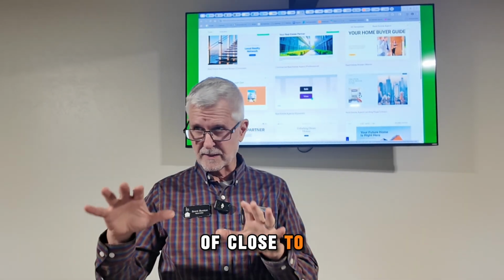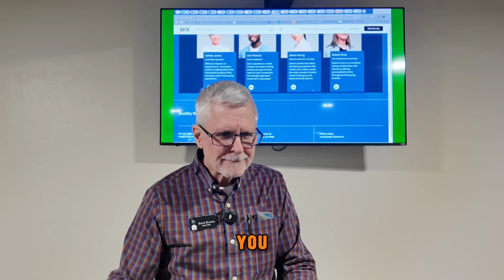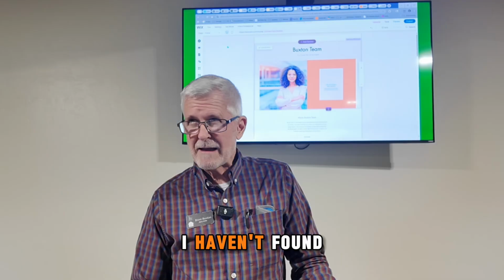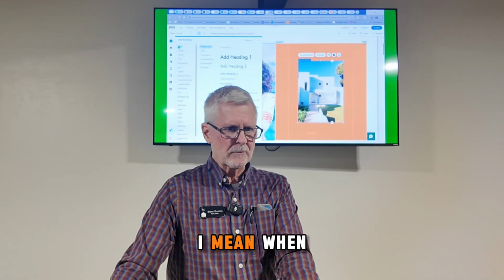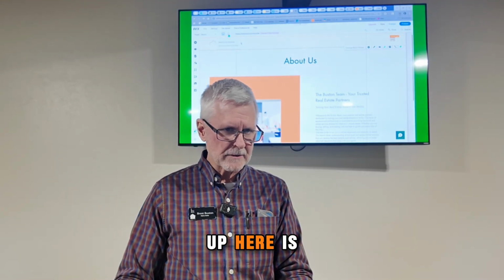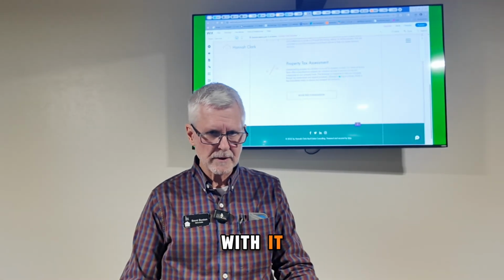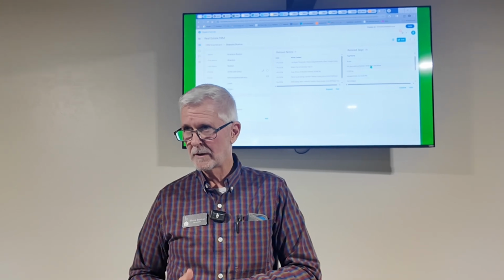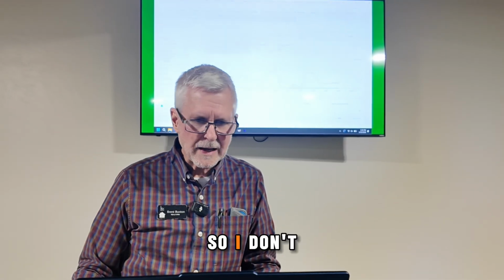Building Your Own Website in Wix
Taught by Brent Buxton, this class is a practical, step-by-step walkthrough of building a professional real estate website in Wix. Students learn how to choose the right template (with the pages they need), edit layouts with drag-and-drop tools, customize colors and branding, set up key items like domains, business info, and favicons, and add essential features like contact forms and online booking. The session also covers simple SEO tactics, using “People also ask” questions to create content that ranks, and shows where to find Wix’s built-in training and help resources so students can keep improving after class.